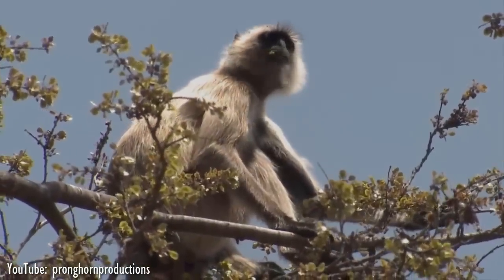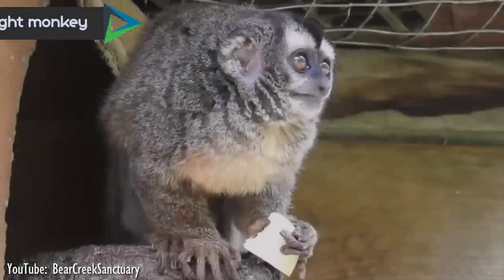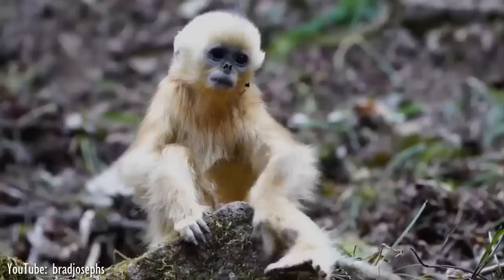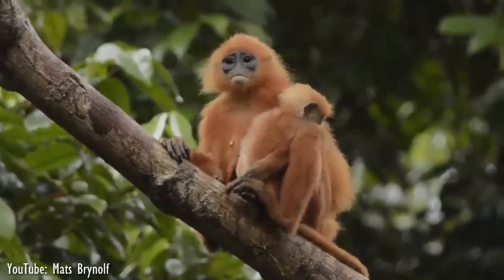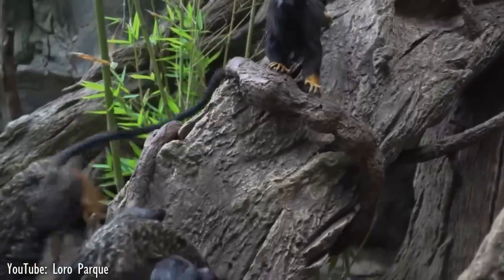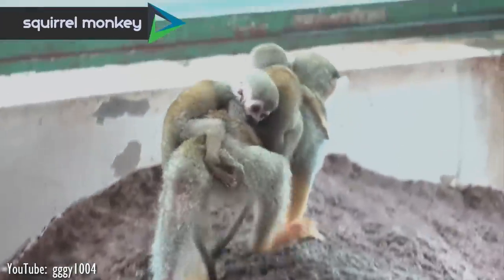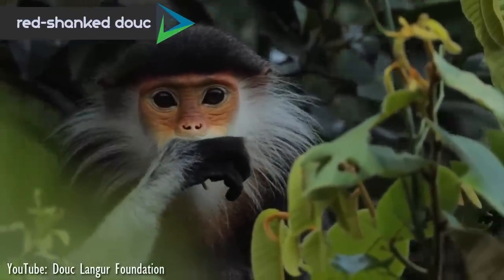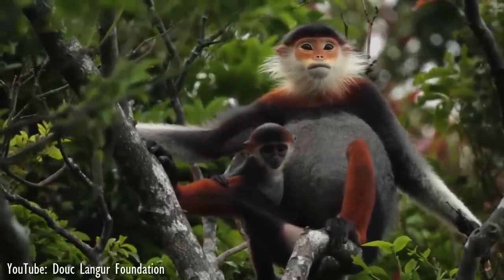10 Most Beautiful Monkeys In The World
10 of the most beautiful / amazing / cute / cutest monkeys / primate / primates / monkey in the world.

Broadly speaking, there are two types of monkeys.
Old World monkeys are native to Africa and Asia, and include familiar species such as the langur, the macaque, and the baboon.
Meanwhile, New World Monkeys are native to Central and South America, include marmosets, capuchins, and wooly monkeys.
New World monkeys are thought to have evolved from Old World monkeys after migrating from Africa to South America on a raft of vegetation during the Oligocene period, some 23 million to 34 million years ago.
With more than 260 types of monkeys known to us, here are the 10 most beautiful monkeys in the world.
These monkeys are including cotton top tamarin, owl monkey or night monkey, spectacled langur or dusky leaf monkey, red handed tamarin or golden handed tamarin, maroon leaf monkey or red leaf monkey,  golden snub nosed monkey, white faced capuchin, squirrel monkey, emperor tamarin, and red shanked douc or five colored douc.

YouTube: Costa Rica Nature Photography

YouTube: The Cincinnati Zoo & Botanical Garden